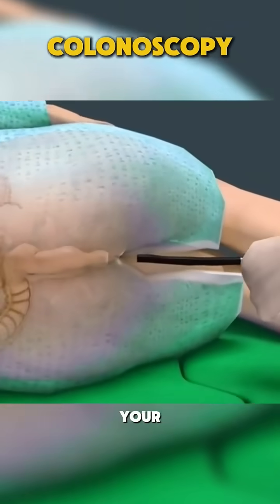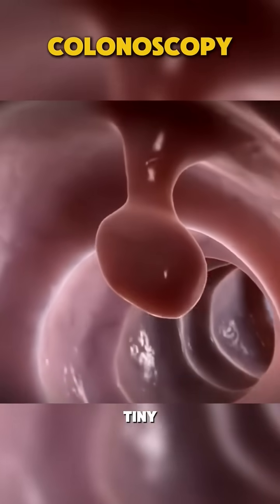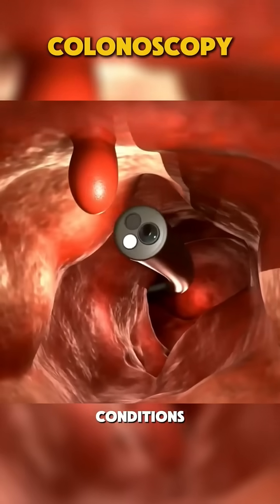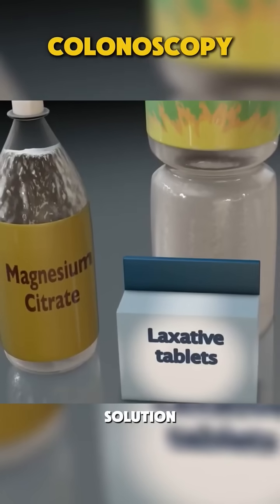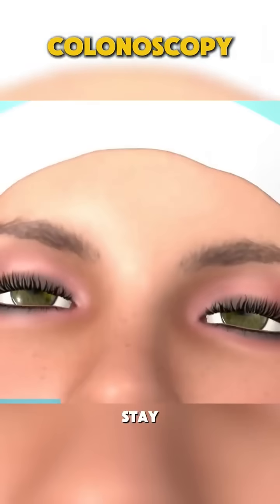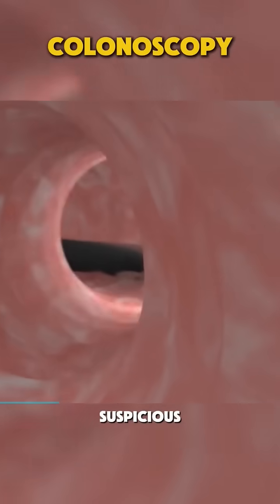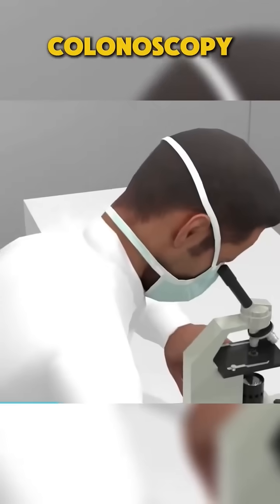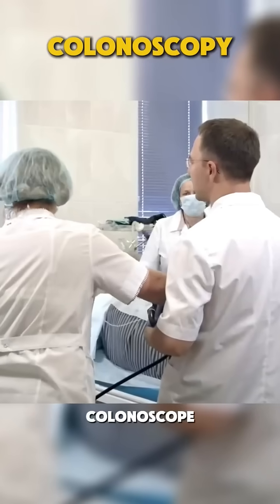how colonoscopy procedure is performed? 3d animation / colonoscopy learning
colonoscopy 3D. colonoscopy learning procedure |anaesthesia Doctors